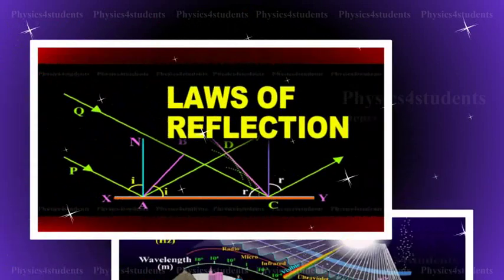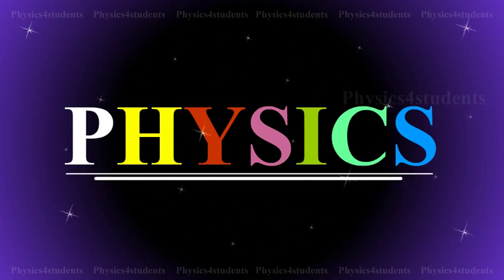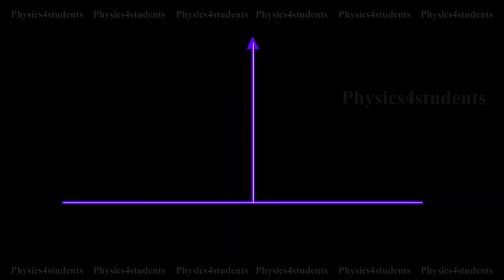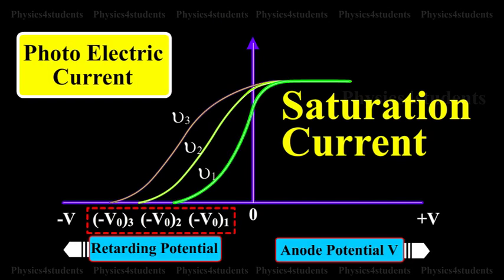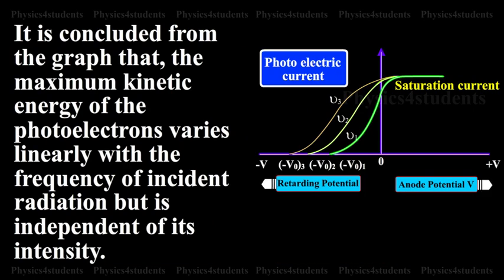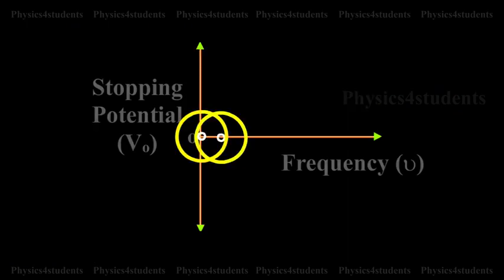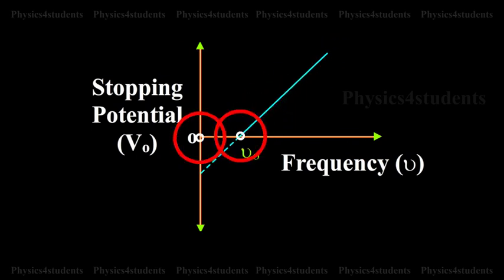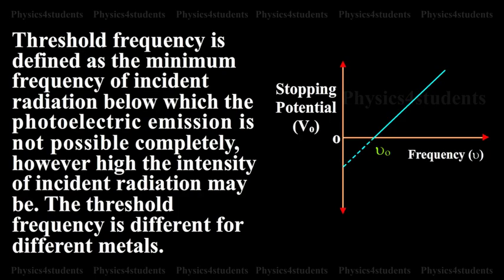Effect of Frequency of Incident Radiation on Stopping Potential | Physics4students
Effect of frequency of incident radiation on stopping potential
Keeping the photosensitive plate (C) and intensity of incident radiation a constant, the effect of frequency of the incident radiations on stopping potential is studied. Animation shows the variation of the photo electric current with the applied potential difference V for three different frequencies. From the graph, it is found that higher the frequency of the incident radiation, higher is the value of stopping potential V not. For frequencies Neu three greater than New two greater than New one, the corresponding stopping potentials are in the same order V not three greater than V not two greater than V not one.

It is concluded from the graph that, the maximum kinetic energy of the photoelectrons varies linearly with the frequency of incident radiation but is independent of its intensity.

If the frequency of the incident radiation is plotted against the corresponding stopping potential, a straight line is obtained as shown in animation. From this graph, it is found that at a frequency neu not, the value of the stopping potential is zero.

This frequency is known as the threshold frequency for the photo metal used. The photoelectric effect occurs above this frequency and ceases below it. Therefore, threshold frequency is defined as the minimum frequency of incident radiation below which the photoelectric emission is not possible completely, however high the intensity of incident radiation may be. The threshold frequency is different for different metals.